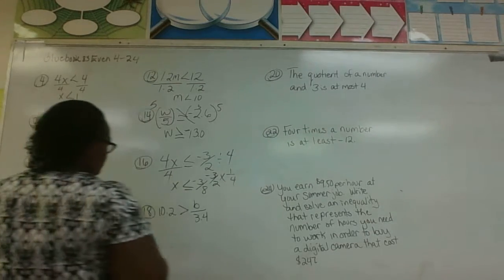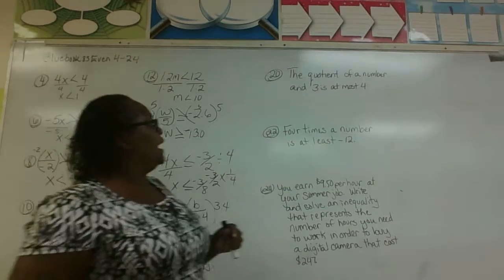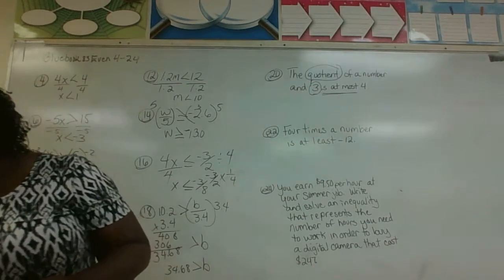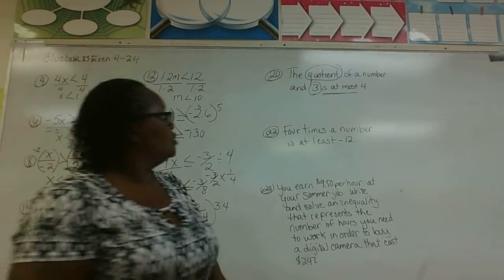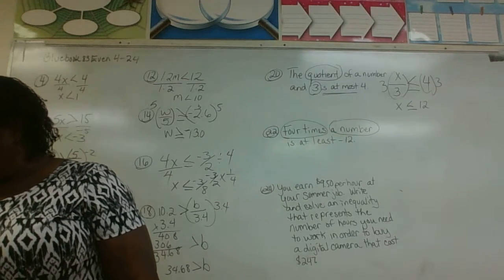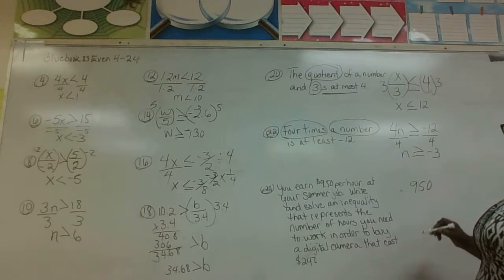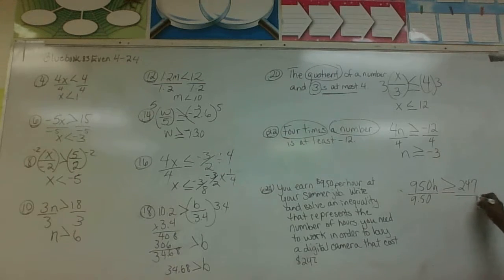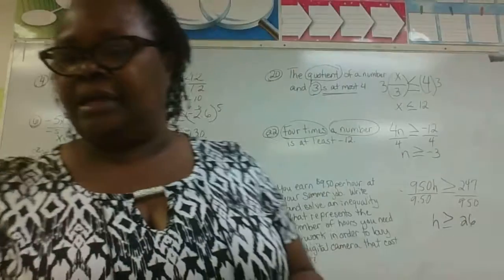Bluebook8.3EvenB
Multiplying and Dividing Inequalities Part2